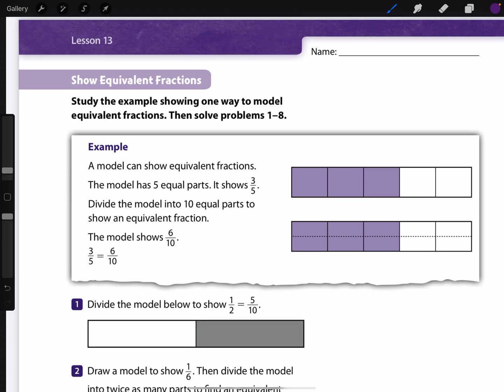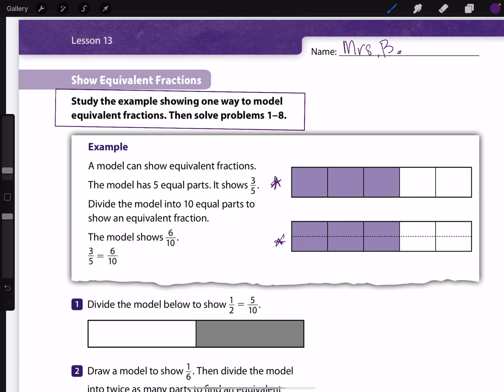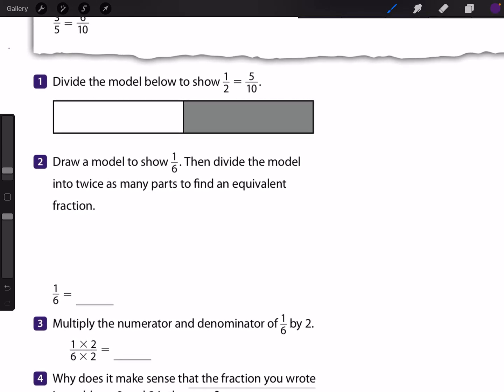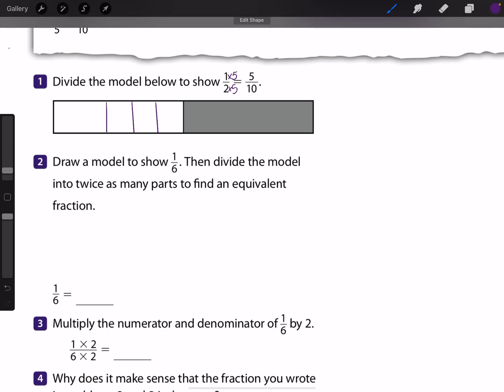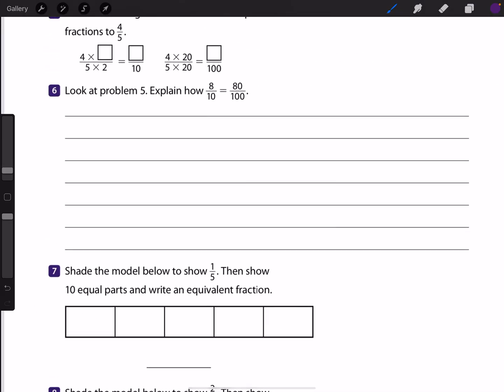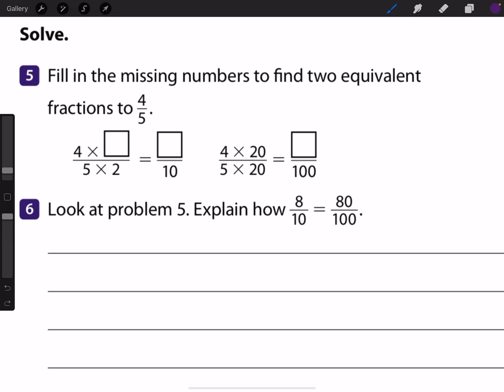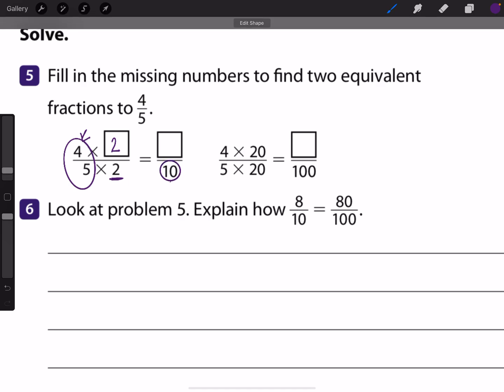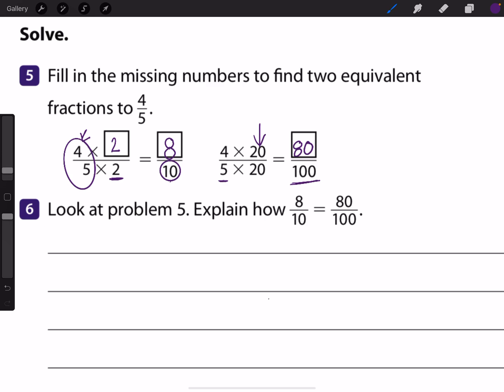Fraction day 2